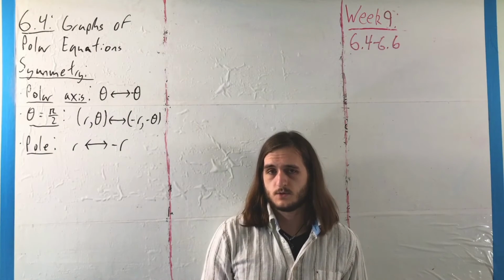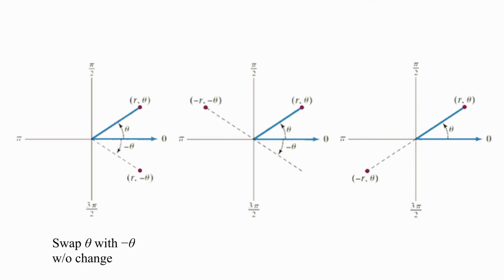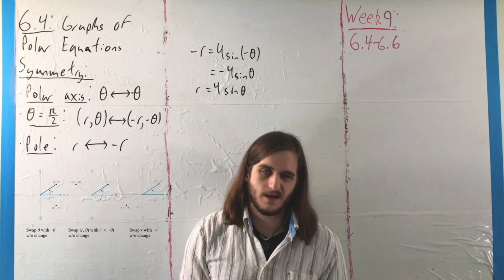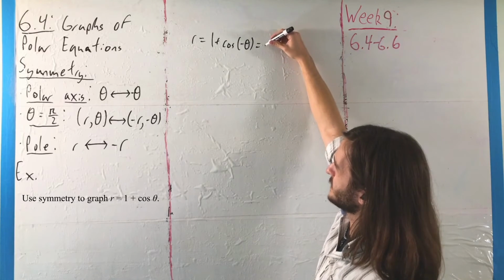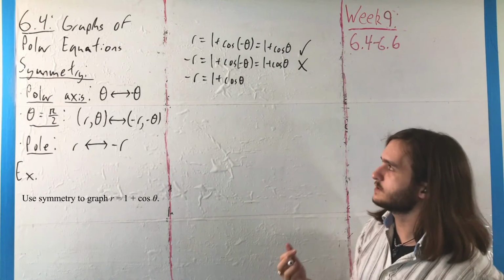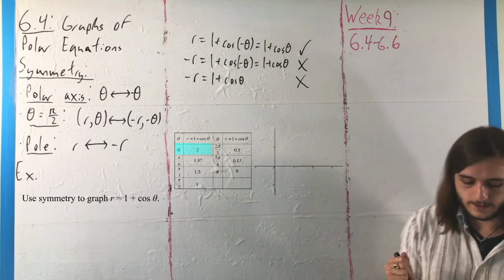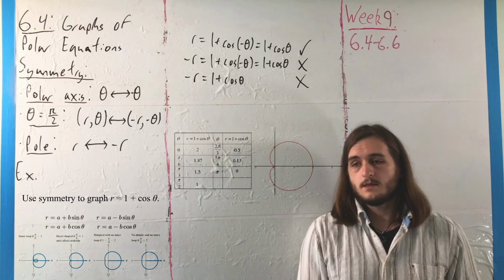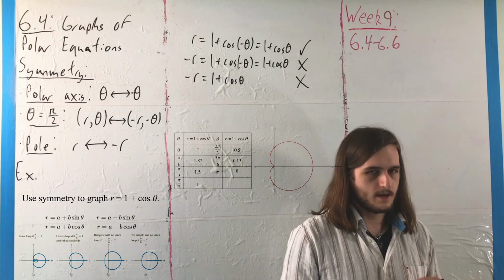6.4: Graphing Using Symmetry